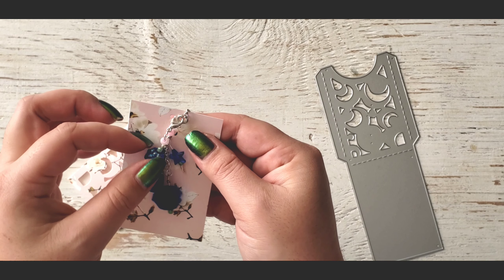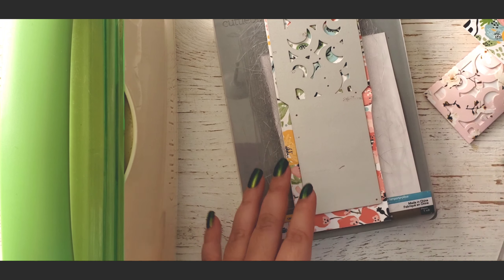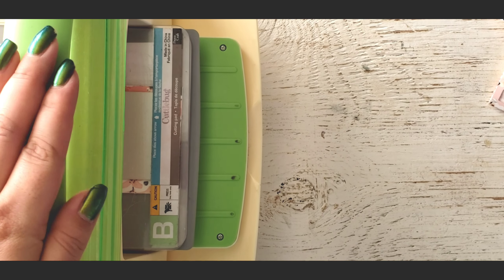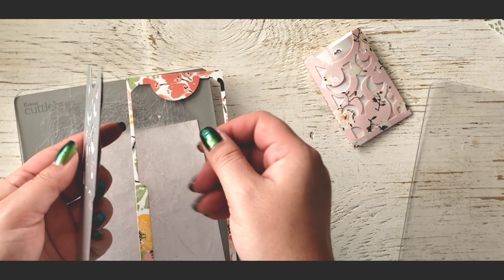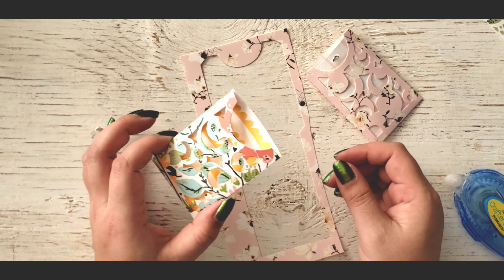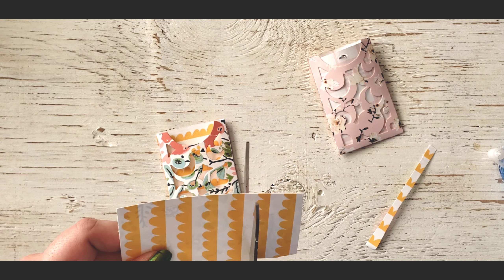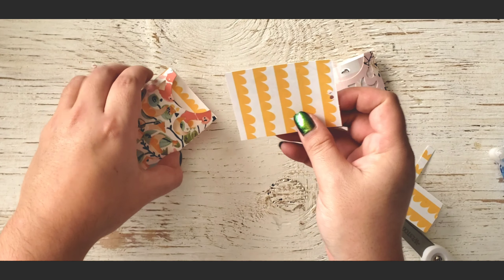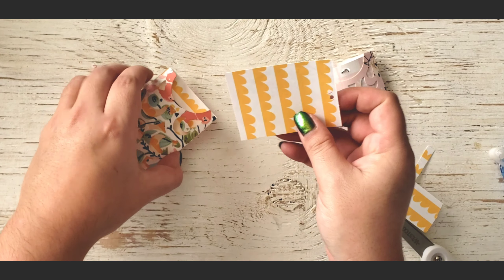DIY Journaling Pockets or Card Holders INLOVEHEARTSHOP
Hello I hope you enjoy this quick tutorial using this cute die cut!! Links are below 🥰